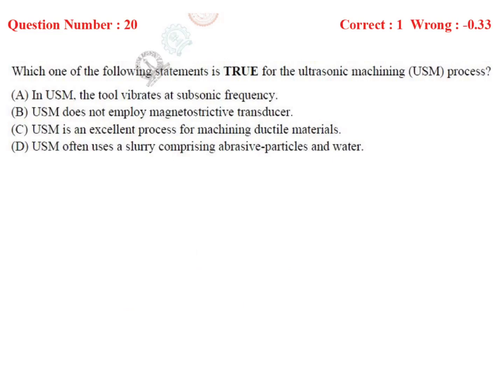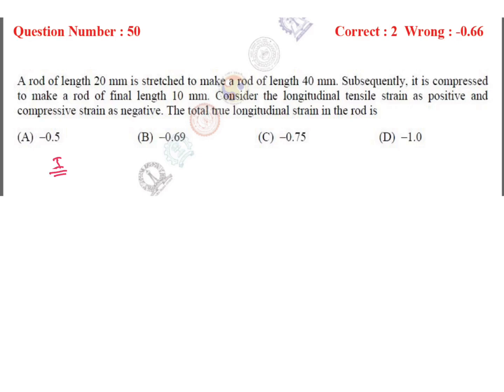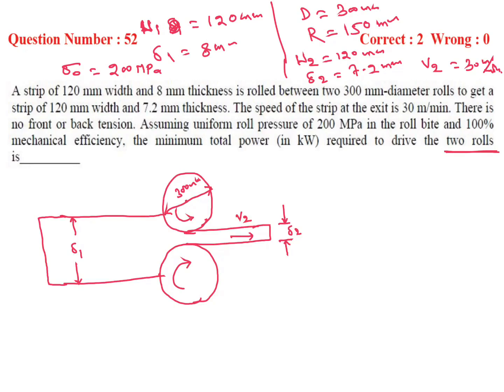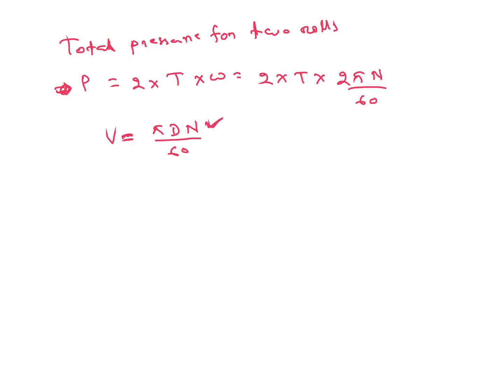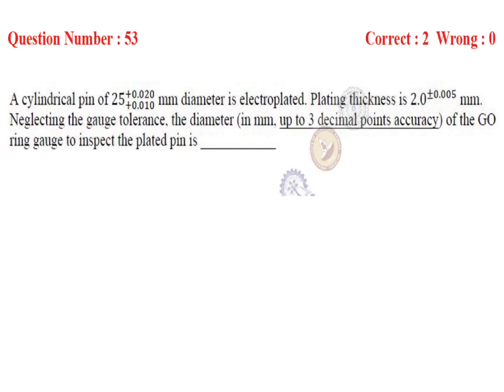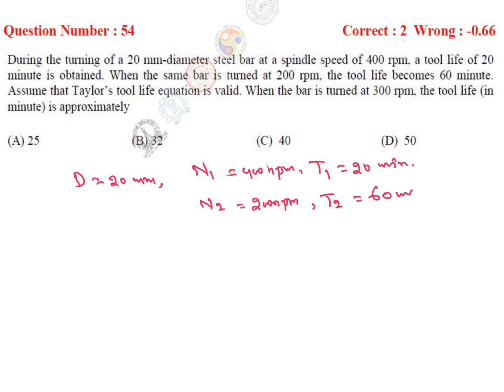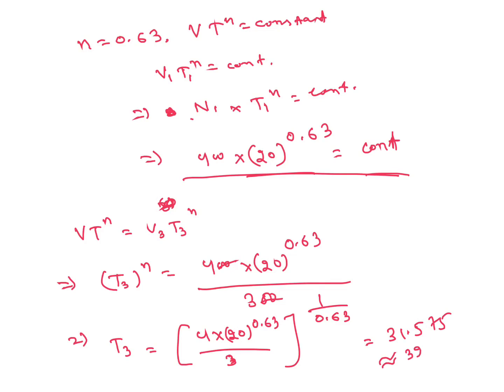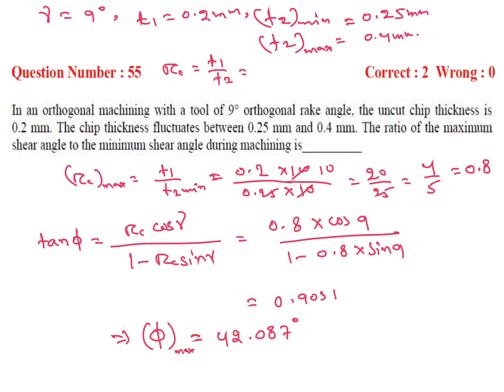GATE 2017 SOLUTION PRODUCTION, MAT. Sc & METROLOGY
GATE PREPARATION MANUFACTURING SC